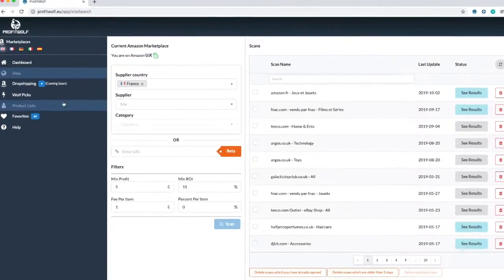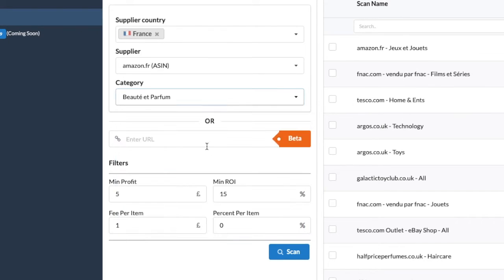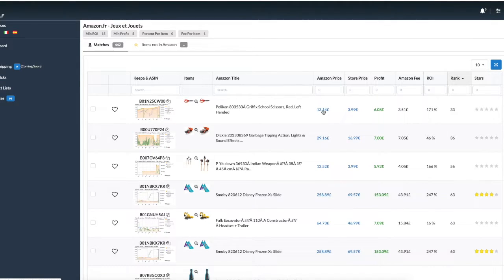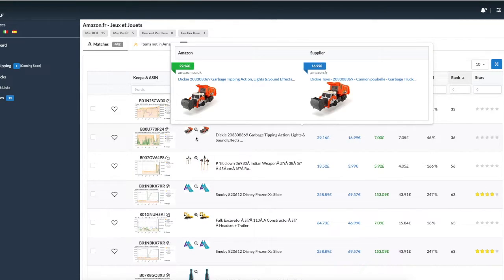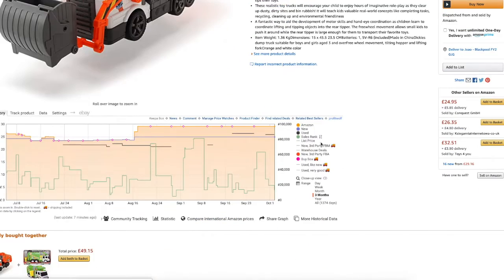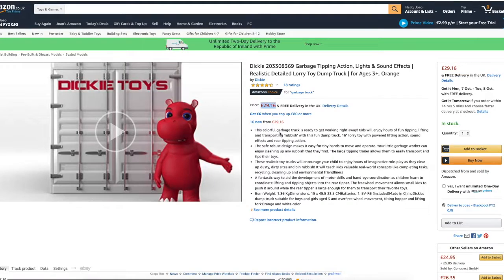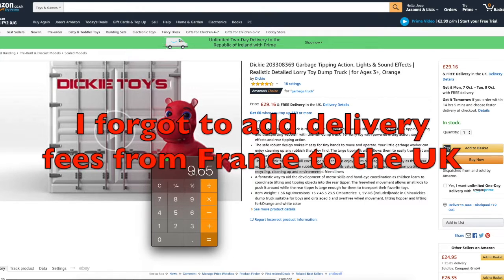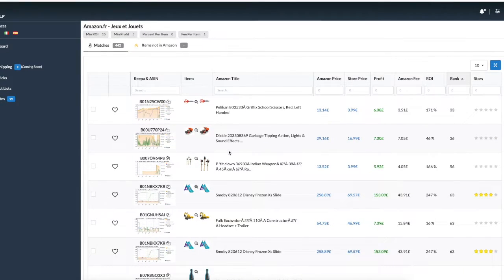Amazon flips with ProfitWolf | Buying from Amazon.fr to resell on Amazon.co.uk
Buying from amazon.fr in order to resell on amazon.co.uk is one of the many techniques to make money on the internet.

In this video I show you how to find products that you can buy from an Amazon marketplace and resell on another marketplace using ProfitWolf.